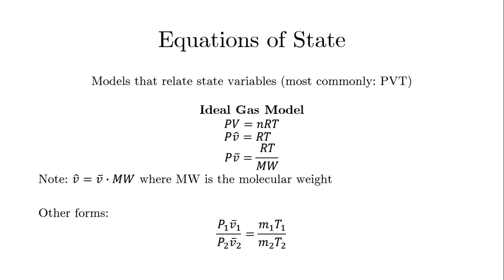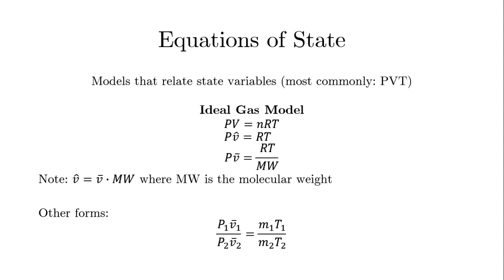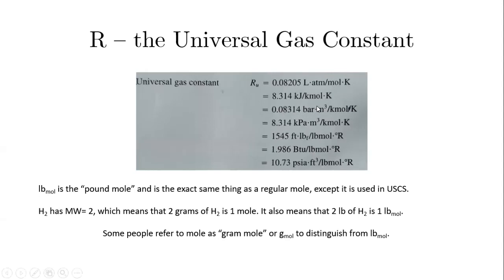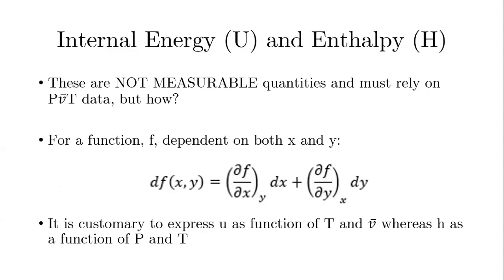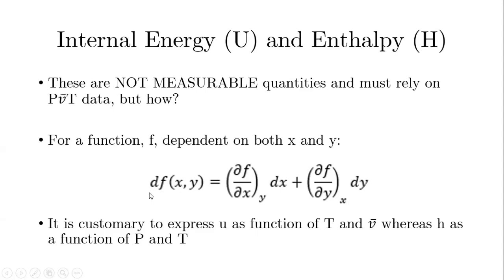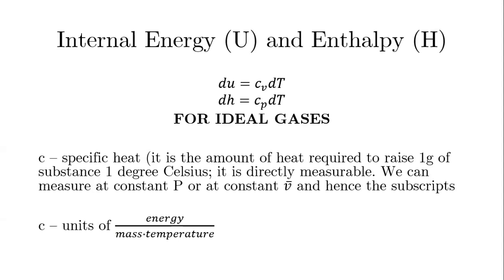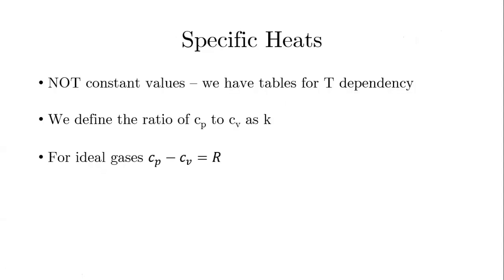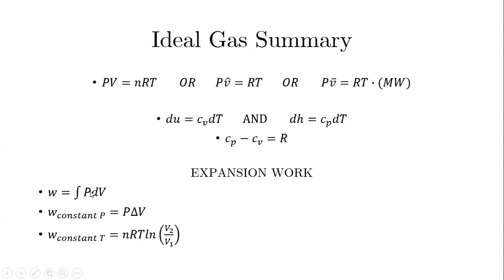Lecture 4 First Law Closed Systems: Ideal Gas Model